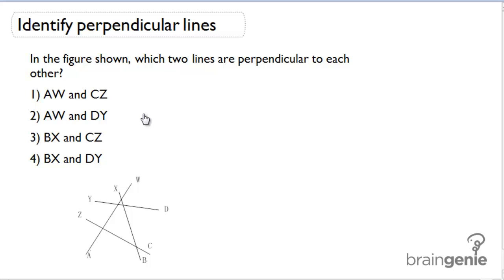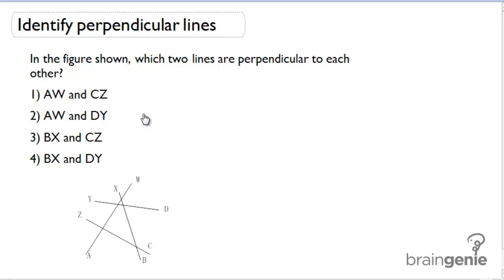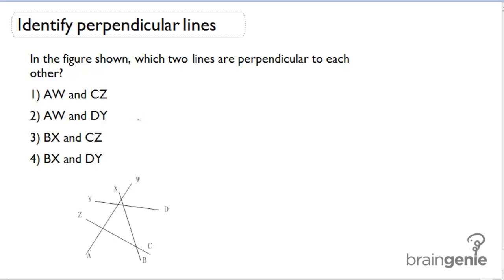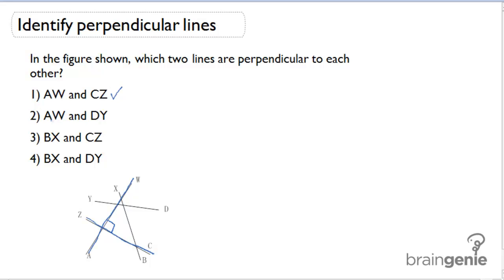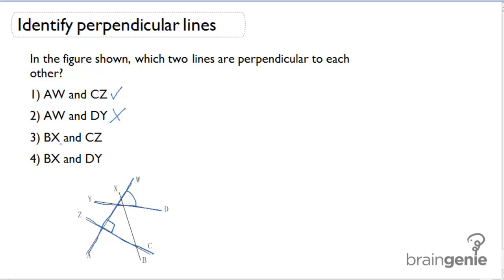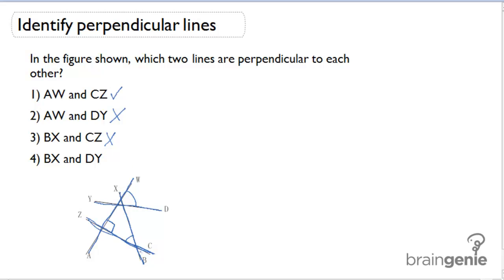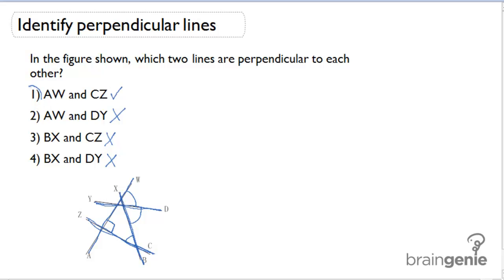2.1.2.Identify perpendicular lines